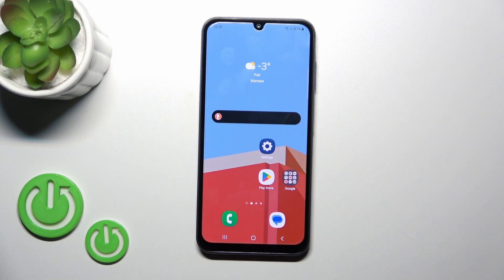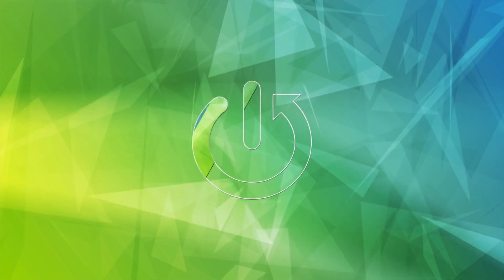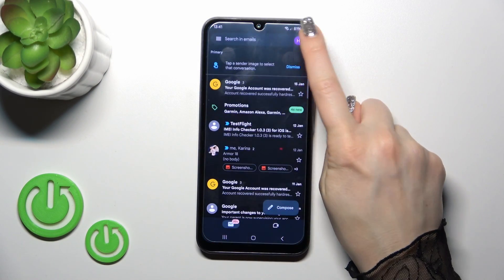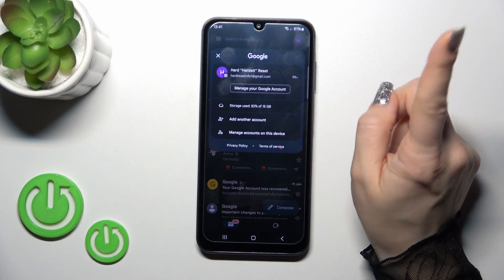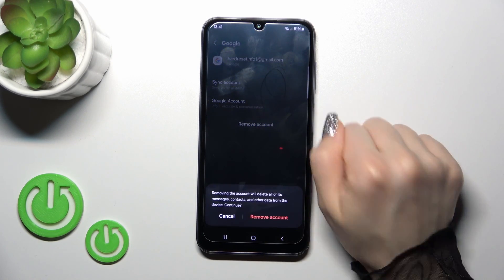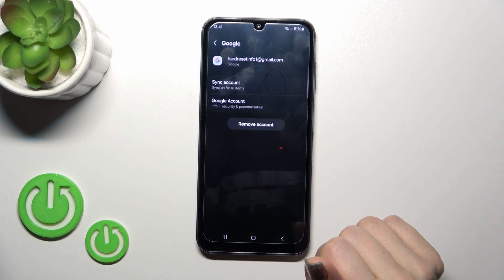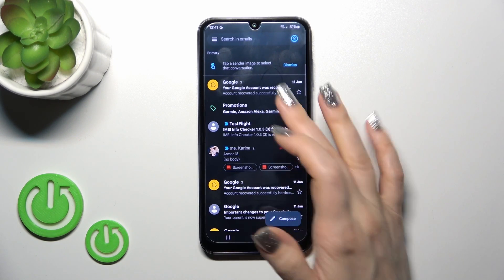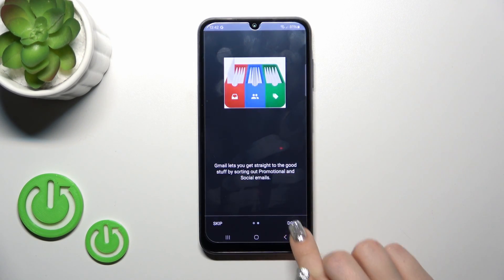How To Logout Gmail Account In Samsung Galaxy A15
Ensure the security of your Gmail account on the Samsung Galaxy A15 by learning how to log out properly. In this tutorial, we guide you through the steps to safely sign out, protecting your email and ensuring your privacy.

How to log out of Gmail on Samsung Galaxy A15?
Can I log out of Gmail without affecting other Google services on the device?
What happens to my synced data and settings after logging out?
Is there a way to sign out from multiple accounts if more than one is logged in?
Does logging out of Gmail on the Galaxy A15 affect other apps or functionalities?